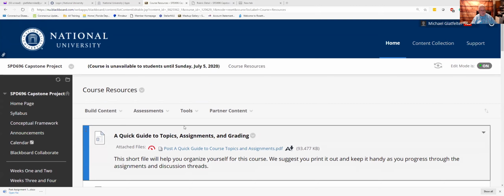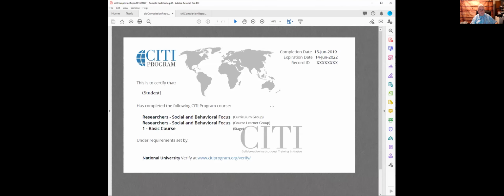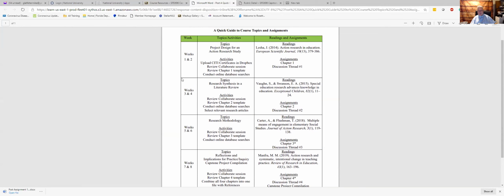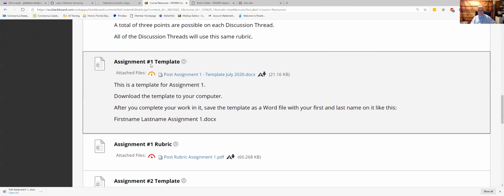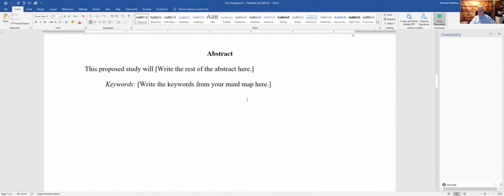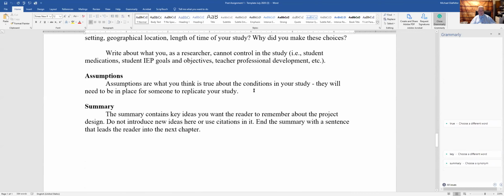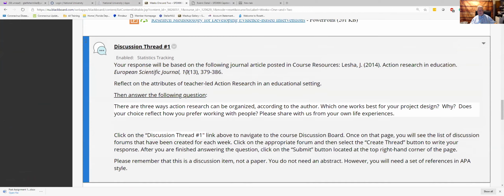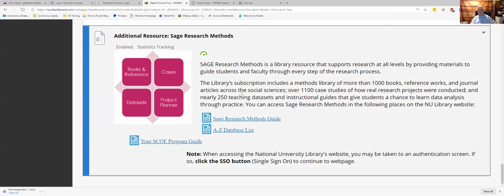Weeks 1 & 2 SPD696 July 2020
Weeks 1 & 2 Overview